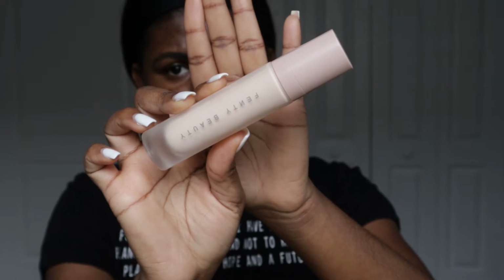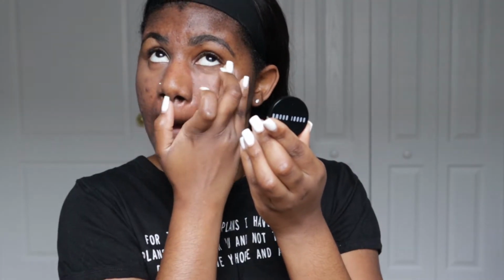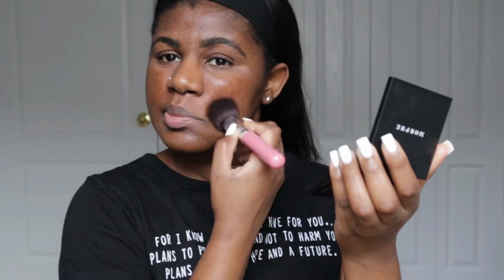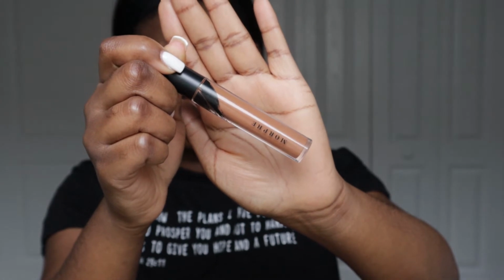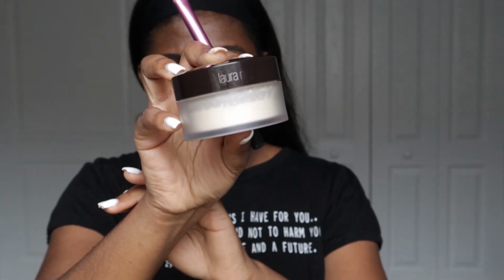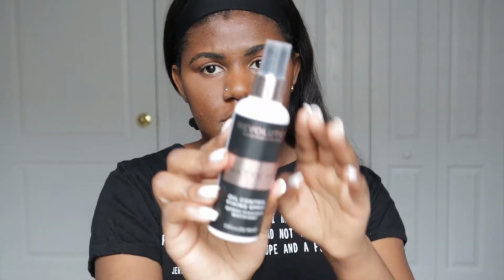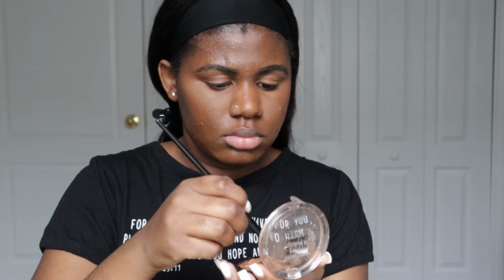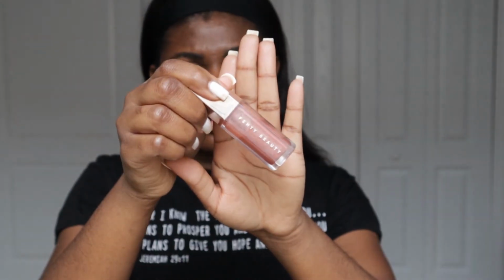How I Cover Acne and Dark Spots Without Foundation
Hey guys,

In this video, I show you how I do my makeup on a daily basis without any foundation. This video is melanin friendly and does not leave any casket ready vibes. This routine takes about 10 minutes or less to achieve

Morphe Concealer- C4.65
Maybelline Master Chrome Metallic Highlighter- 200 Molten Topaz
Morphe Brontour- Showmance
Maybelline Brow Definer
Clinique Mascara

Jaelle_19

Jaelle_19

➥Last Relaxer: Jan 9th, 2019
➥Big Chop Date: Jan 4th, 2020